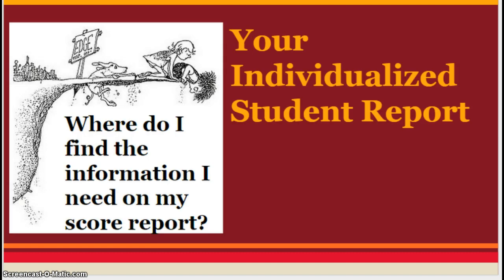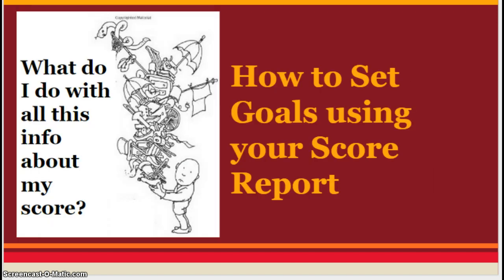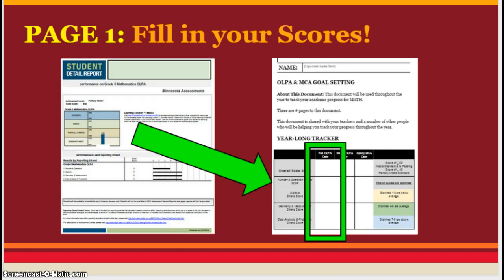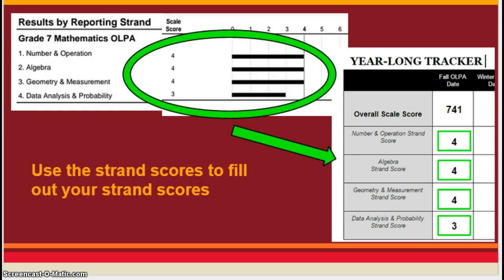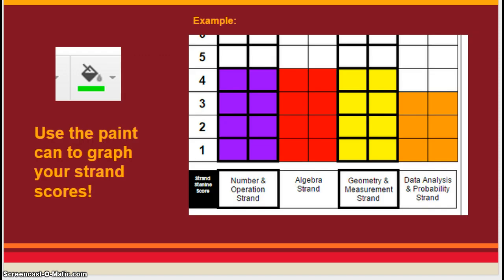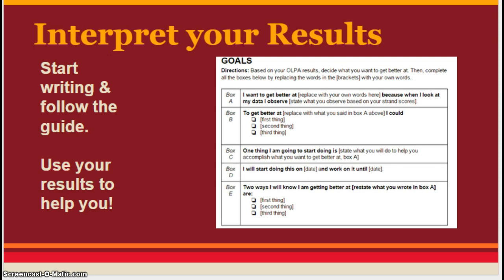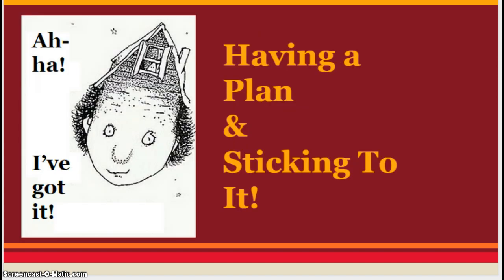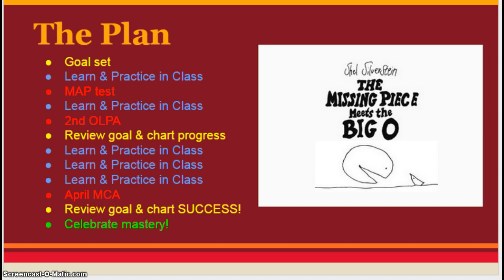Math OLPA Goal Setting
This is a help video for students, families, and teachers for those working on goal setting in Math at RMS.